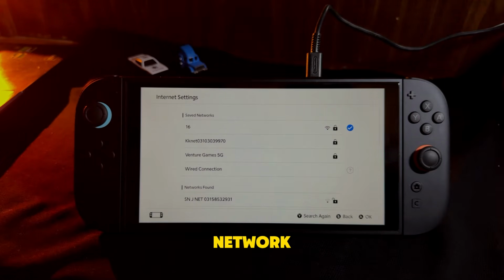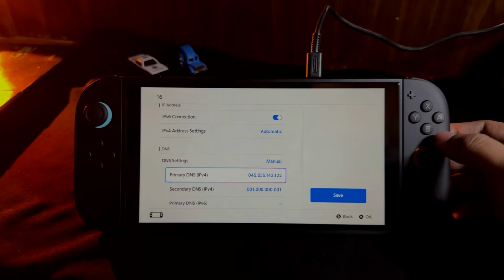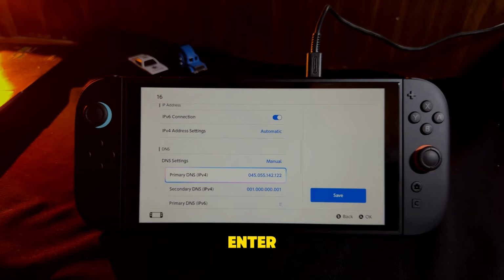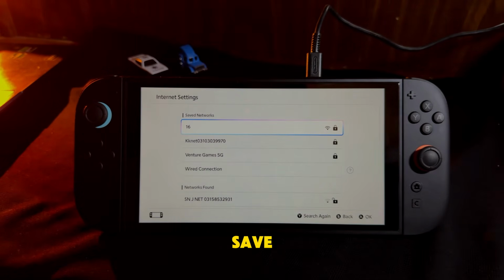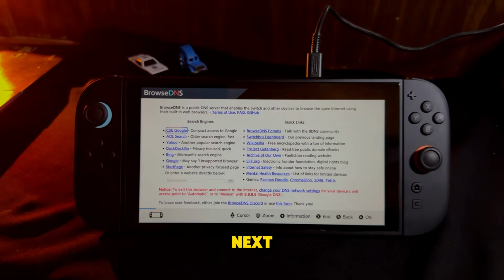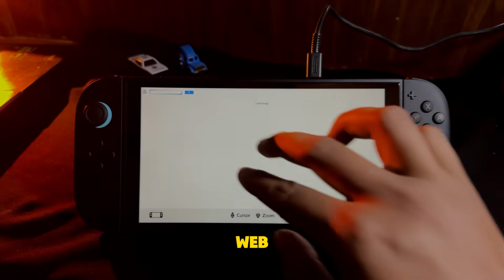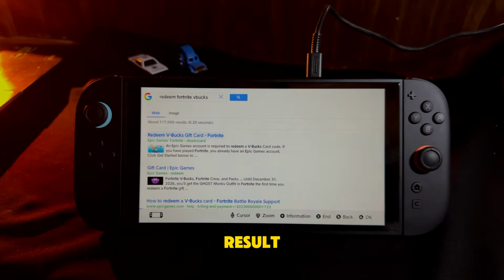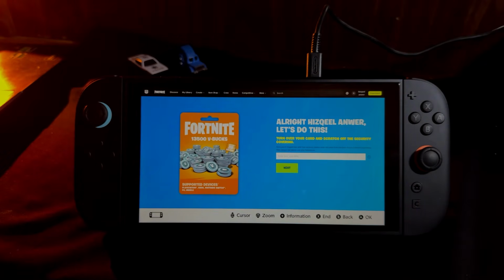How To Redeem Fortnite V-Bucks Codes On Nintendo Switch/Switch 2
Learn how to redeem Fortnite V-Bucks codes on your Nintendo Switch or Switch 2 easily in 2025. Follow this quick guide to claim your rewards, add V-Bucks to your Fortnite account, and start purchasing in-game items instantly.